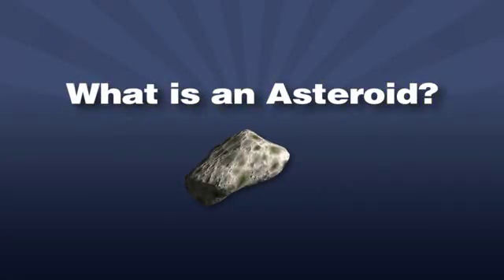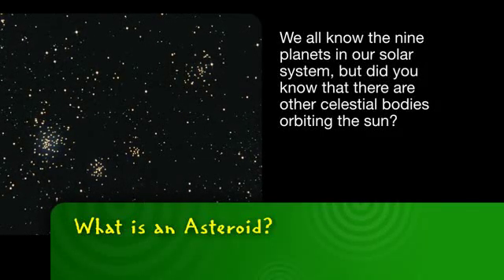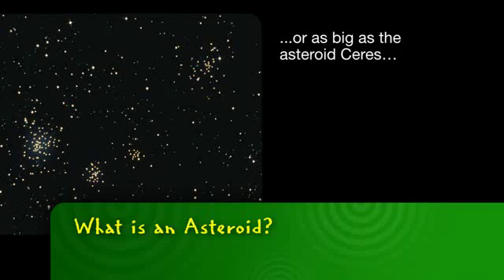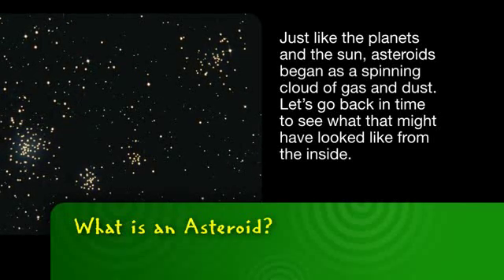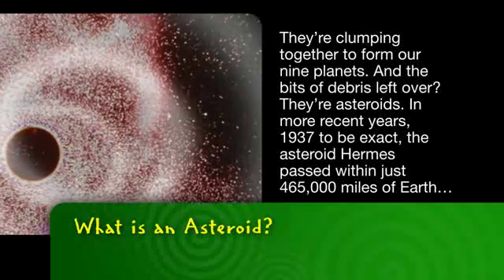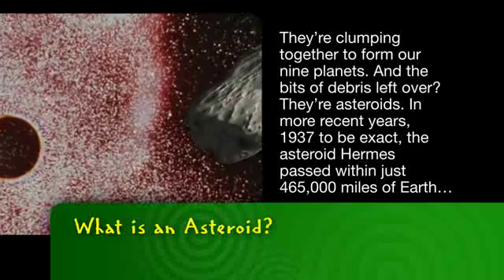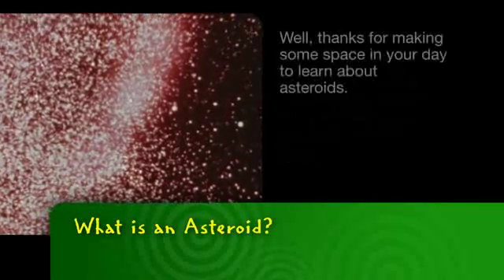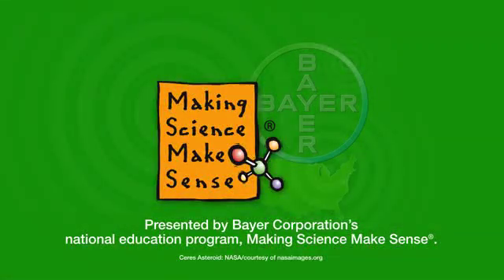Bayer MSMS | What is an Asteroid?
-- Ever wonder what an asteroid is? Let's make sense of it with science.